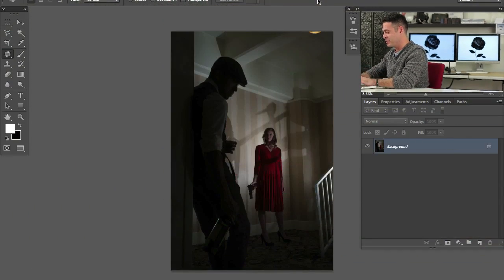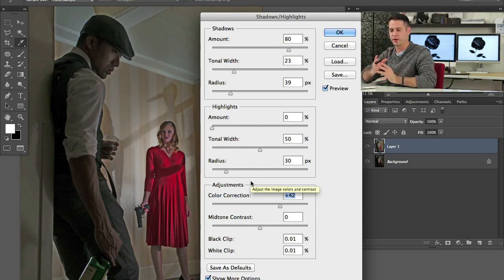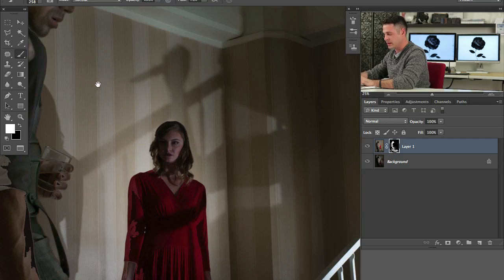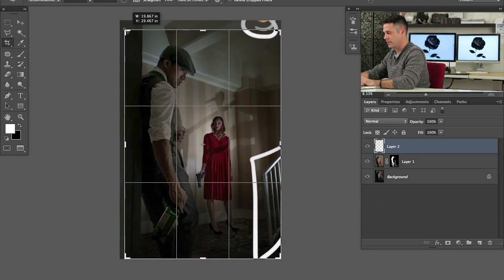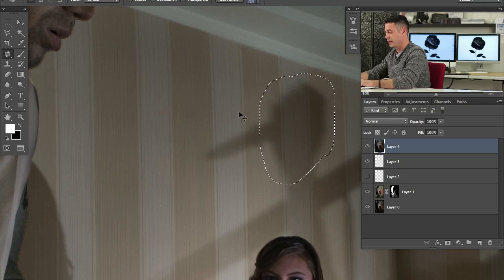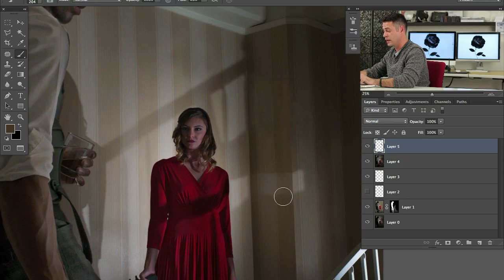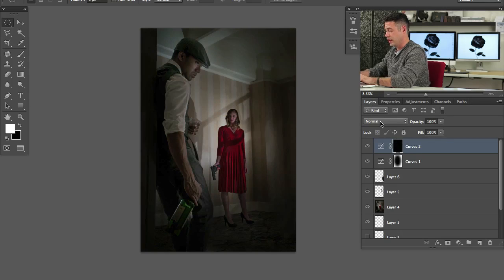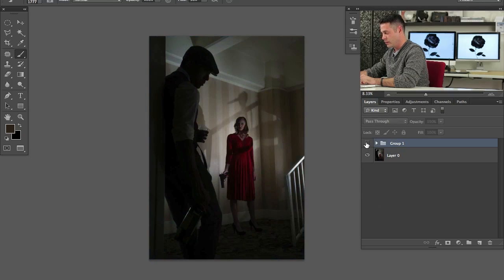Bring Back Lost Details From Shadows (Retouch Photo)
▶ Download the practice files for this tutorial (free with a PHLEARN account)

Shadows add drama to a photo, but sometimes they hide detail you wish you'd captured. The good news: you can recover a surprising amount of it after the fact, right inside Photoshop.

In this tutorial, we brighten lost shadow detail on a submitted photo using the Shadows/Highlights adjustment and layer masks, then clean up the background by removing a distracting knife and stairwell with the Patch and Clone Stamp tools.

CHAPTERS
00:00 Recovering Detail From Photo Shadows
01:50 Open Shadows Highlights Adjustment
03:13 Adjust Amount, Tone, And Color
06:07 Mask And Select Shadow Areas
08:25 Refine Mask For Natural Lighting
10:59 Crop And Patch Out Knife
13:21 Darken Patched Area And Clone
15:43 Add A Natural Curves Vignette
17:37 Final Color Grading And Comparison

THE STEPS
1. Duplicate the background layer, then open Image, Adjustments, Shadows/Highlights
2. Adjust Amount, Tonal Width, Radius, Color Correction, and Midtone Contrast to taste
3. Add a layer mask, rough-select shadow areas, invert, then paint white to reveal detail
4. Refine the mask with a hard brush on edges and a soft brush elsewhere
5. Crop out distracting elements, then use the Patch Tool in sections to remove unwanted objects
6. Sample and paint shadow color at low opacity to blend patched areas back in
7. Add a vignette with an inverted Curves layer and Gaussian Blur, then hand-paint extra light
8. Finish with a black and white conversion or Levels-based color grading, then compare before and after

Master skin tones and color grading in the new PHLEARN PRO course “Skin Tones, Color Grading & Presets in Photoshop & Lightroom”